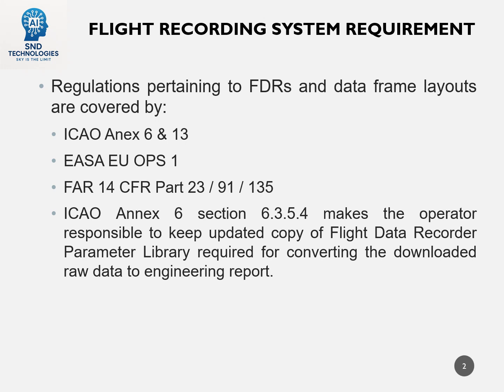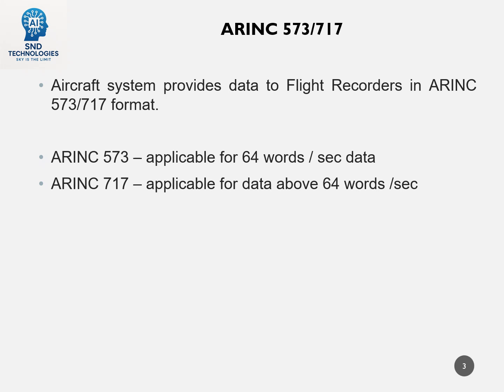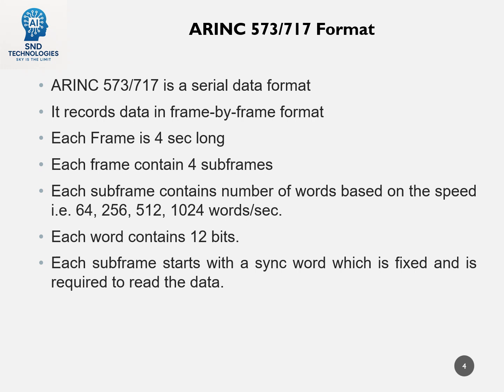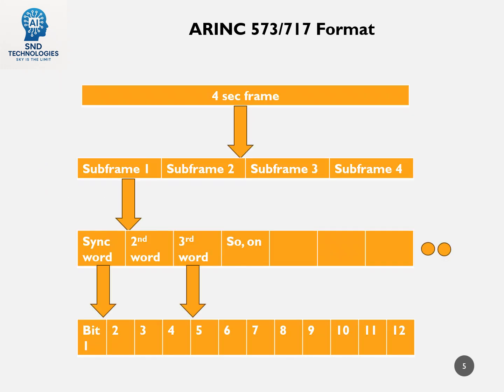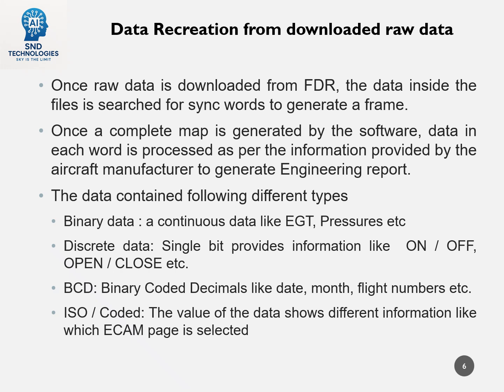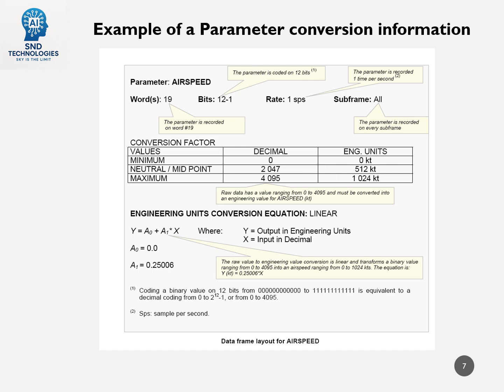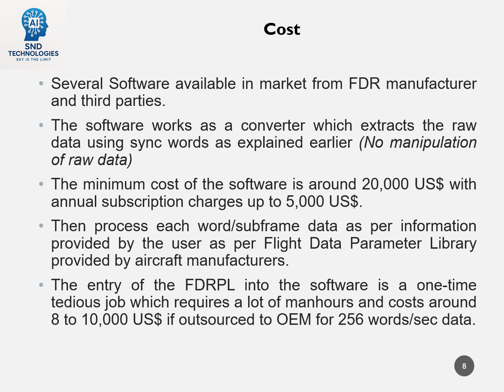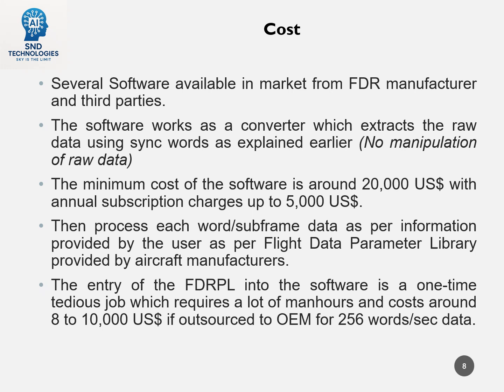Flight data Recording System Overview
Explains Arinc 573/717 and conversion from raw to Engineering parameters